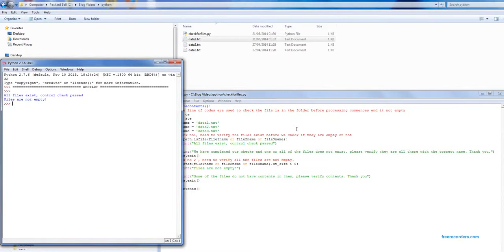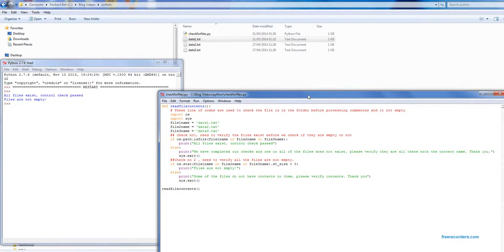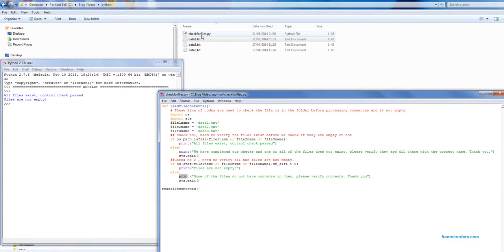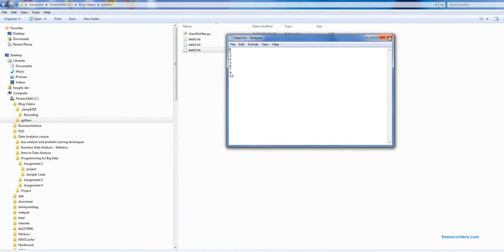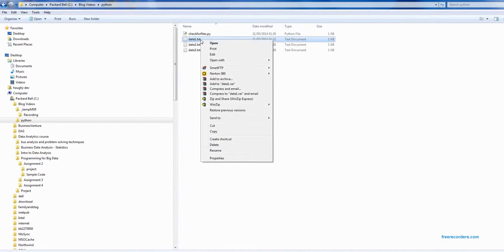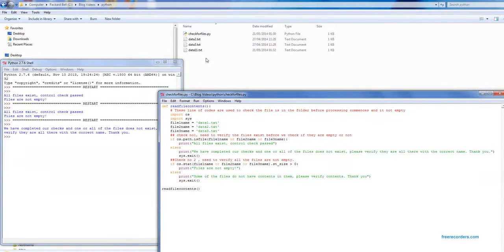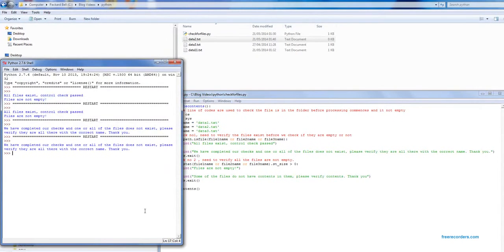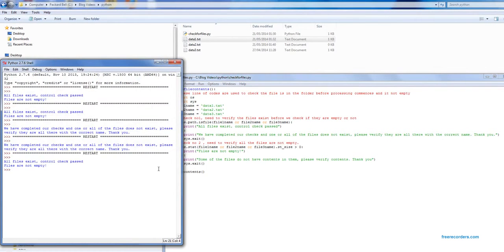Python check file exists and is not empty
This tutorial shows how to put in some code to check for file contents and their existence.